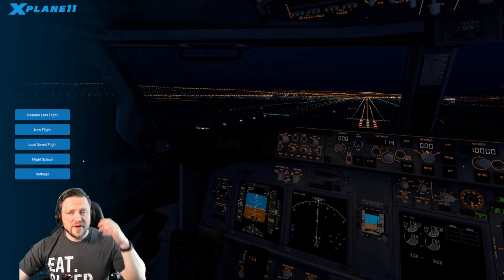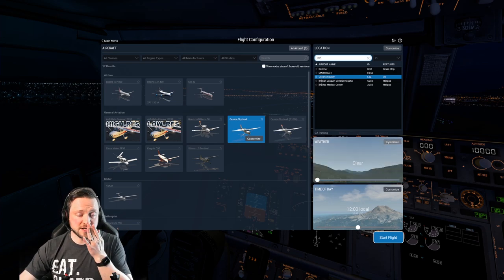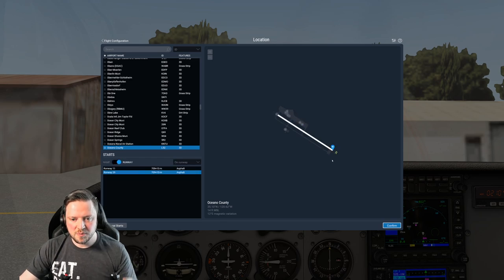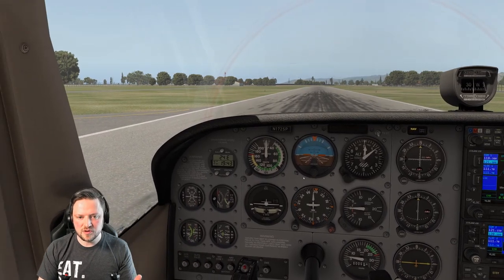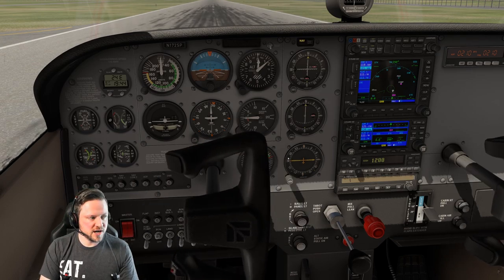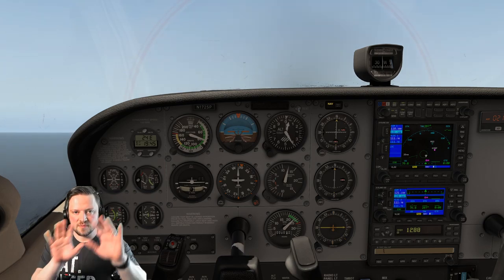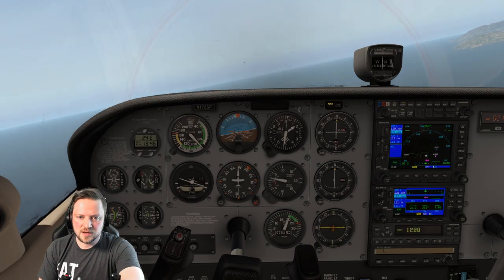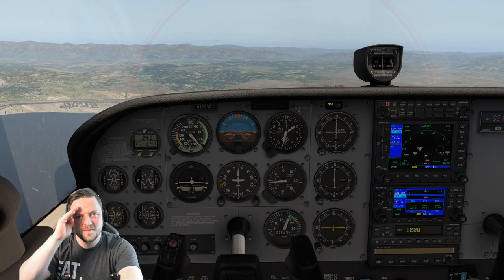Your First Flying Lesson in X-Plane 11 - TAKEOFF! | Mr MPW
Hey everyone and welcome to the first video in our X-Plane 11 Simulator Training Series... In this video, we're looking at how to perform a basic takeoff and how to get up and flying!

No messing around with checks in this one... Just get your aircraft set-up and take to the skies! :)

Link to the basic joystick used in this first video on the Amazon Shop at the link here:

Blue skies,

Matt

☎️Contact the UAV Hub Team, to discuss CAA A2 and GVC Training Courses on 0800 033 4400